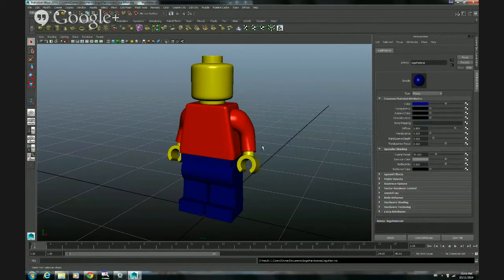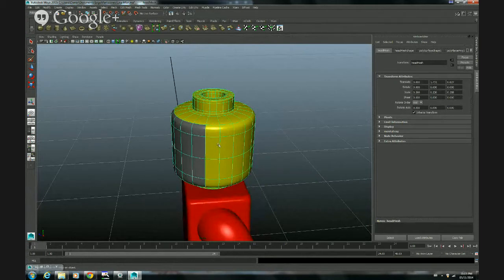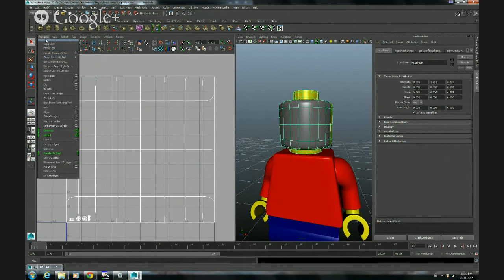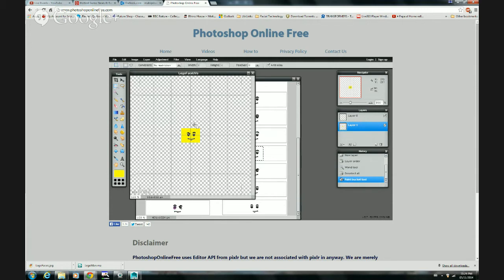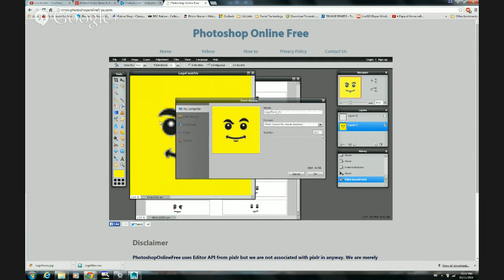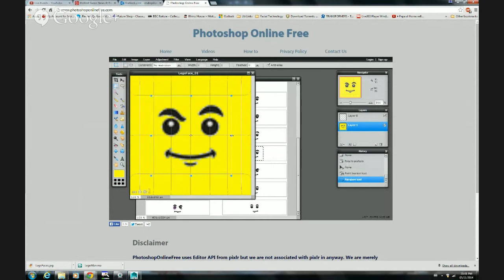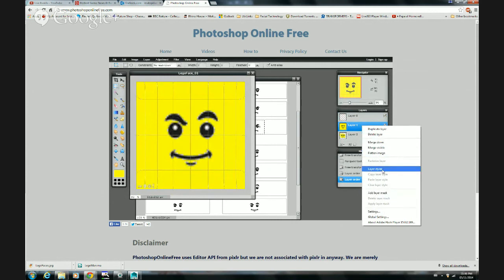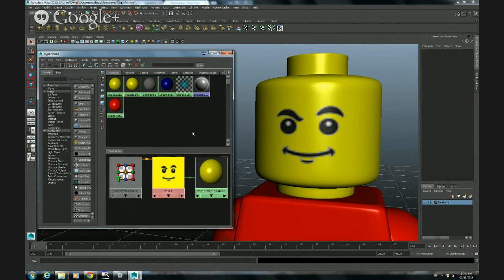Making the Lego Man Part 11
Setting Up the Face UVs and Adding Expressions